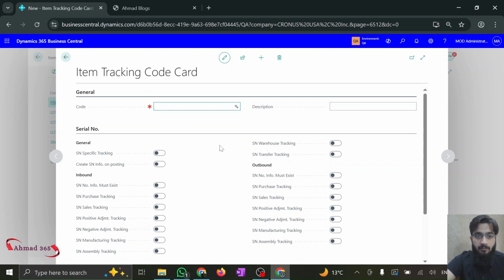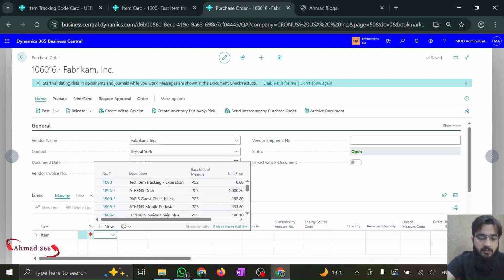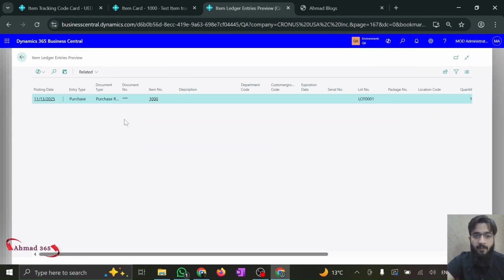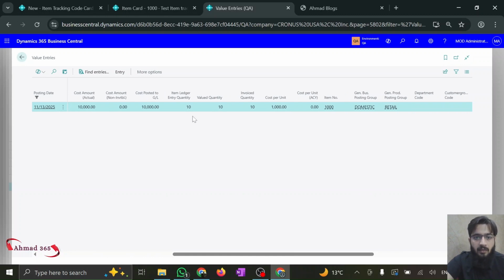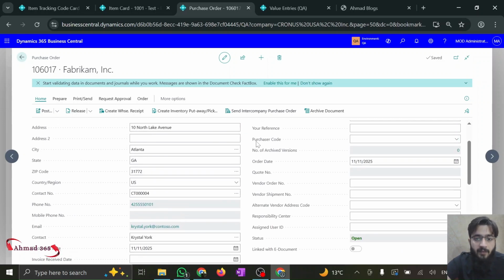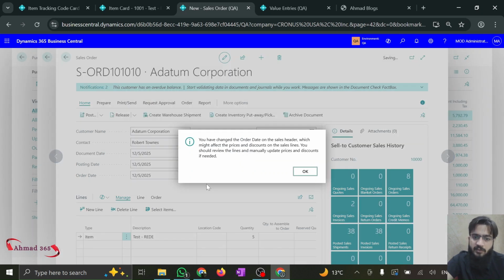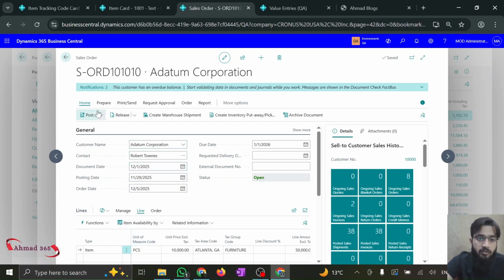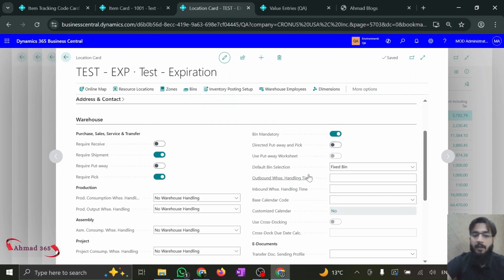Expiration Date in Business Central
In this video, you’ll learn what the Expiration Date means in Business Central — how it works, why it’s important, and how it helps you manage inventory and quality effectively.